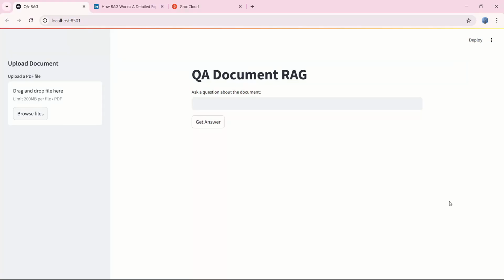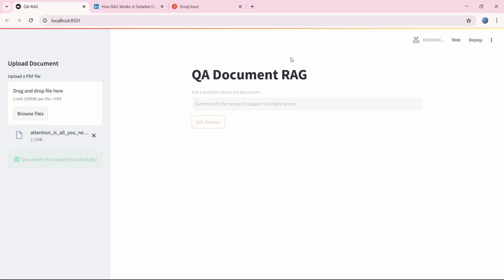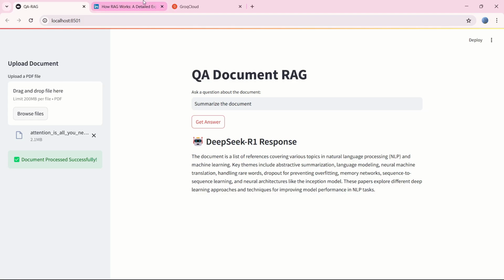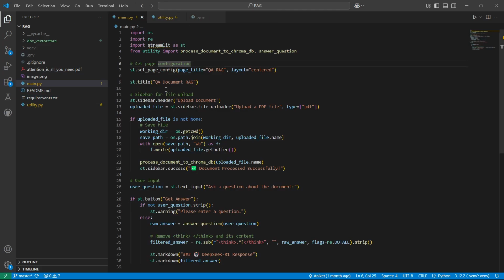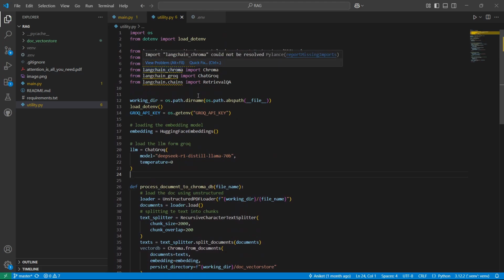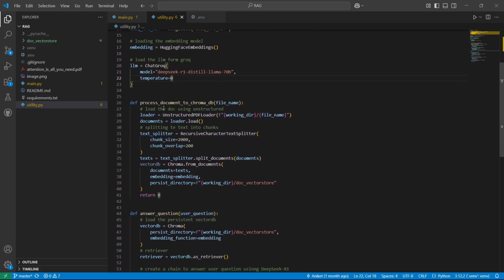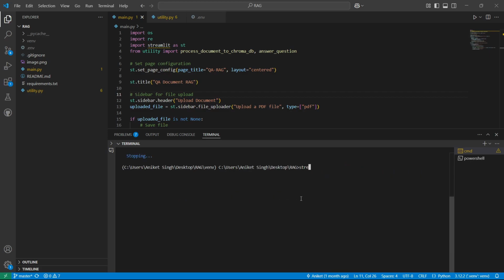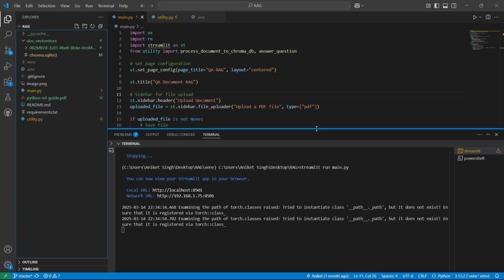DeepSeek R1 RAG: Build Your Own AI Document Q&A | Project Code Walkthrough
🤯 Get Instant Answers From ANY PDF! 🤯

Tired of sifting through endless documents? In this video, I'll show you how I built an AI-powered Question-Answering system that can instantly answer your questions from uploaded PDFs. Using cutting-edge Retrieval-Augmented Generation (RAG) technology, powered by Groq's blazing-fast DeepSeek-R1 model, this system unlocks the hidden insights within your documents in real-time.

What you'll learn:

🔥 How to build your own AI document Q&A system using Streamlit, LangChain, and Groq's DeepSeek-R1.
🚀 How RAG technology works and why it's revolutionizing document processing.
🧠 How to use vector databases (Chroma) to quickly find relevant information.
⚡️ How Groq's DeepSeek-R1 delivers lightning-fast AI responses.
🛠️ Step-by-step walkthrough of the code (`main.py` and `utility.py`).

Whether you're a developer, a student, or just curious about the power of AI, this video is for you!

Key Technologies:

* Groq DeepSeek-R1
* LangChain
* Streamlit
* Chroma (Vector Database)